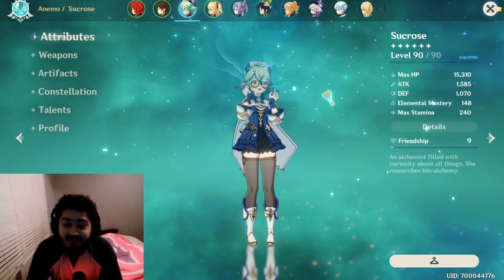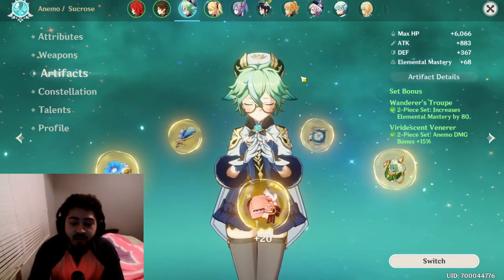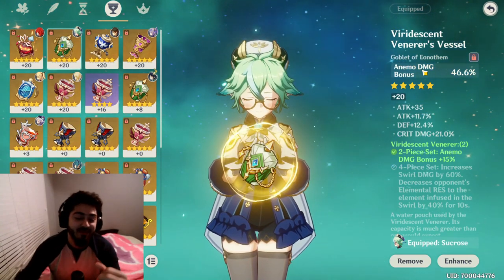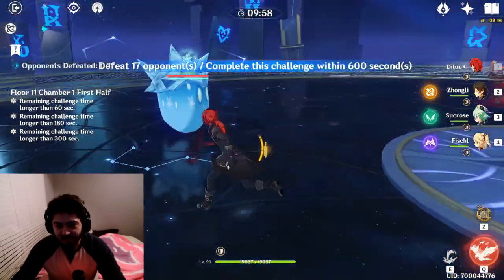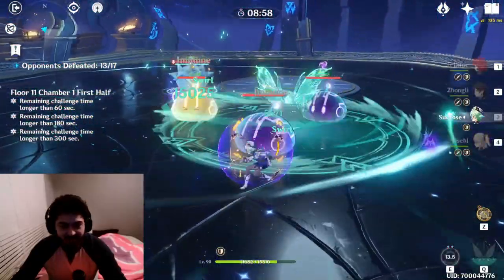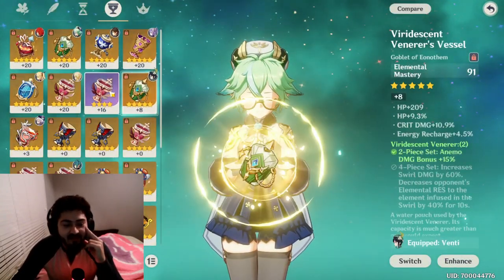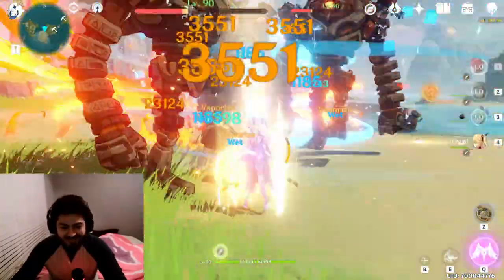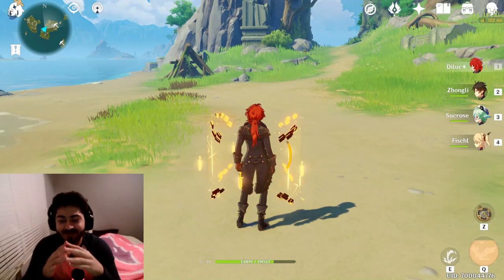Mihoyo is going to BAN ME for this SUCROSE BUILD | Sucrose Level 90 Showcase | Genshin Impact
Sucrose level 90 showcase, damage is absolutely off the charts, Artifacts , weapons and gameplay all shown in the video!

00:00 Intro
00:16 Weapons
00:52 artifacts
03:04 Gameplay
04:14 Whats different?
05:33 Realistic Gameplay
07:11 Outro